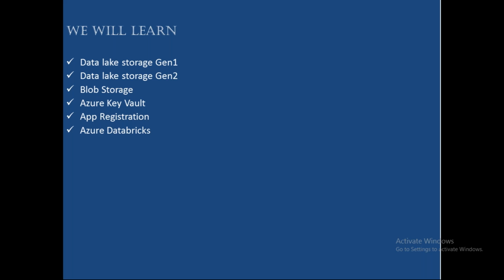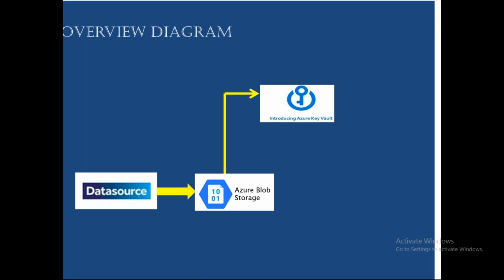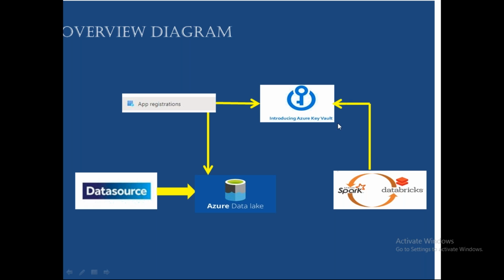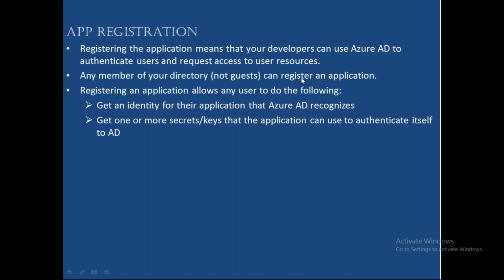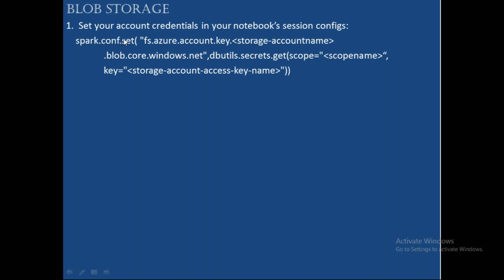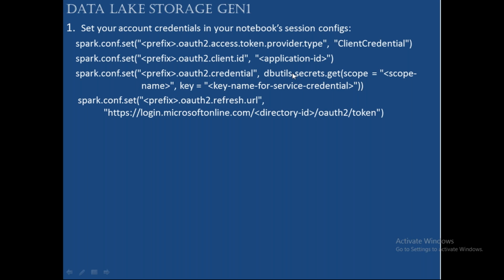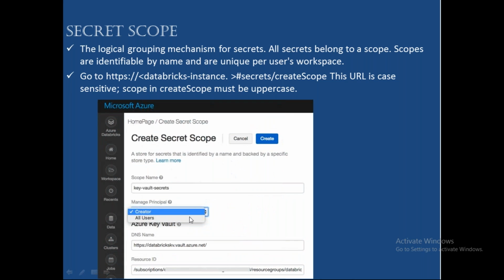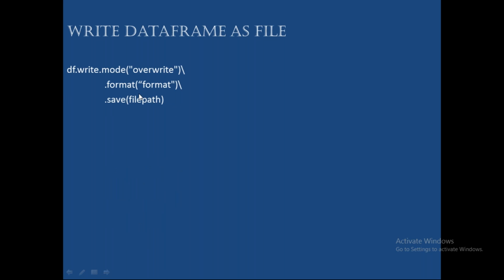37. Azure Databricks || Reading and Writing Data From ADLS Gen1, ADLS Gen2 and Blob Storage Directly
We will learn below content in this session:

Data lake storage Gen1
Data lake storage Gen2
Blob Storage
Azure Key Vault
App Registration
Azure Databricks
Secret scope
Reading Data from Blob Directly
Reading Data from ADLS Gen1 Directly
Reading Data from  ADLS Gen2 Directly
Writing Dataframe  to Blob Directly
Writing Dataframe  to ADLS Gen1 Directly
Writing Dataframe  to ADLS Gen2 Directly
Prerequisites
Required Resources

databricks spark tutorial
databricks tutorial
databricks azure

databricks azure
azure
spark
databricks spark
databricks delta
databricks notebook
databricks cluster
databricks aws
community databricks
databricks api
what is databricks
databricks connect
delta lake
databricks community edition
databricks cli
dbfs
apache spark
databricks tutorial
databricks create table
databricks certification
snowflake
databricks jobs
databricks github
delta lake
databricks secrets
databricks workspace
databricks delta lake
azure portal
databricks ipo
databricks glassdoor
databricks stock
databricks github
databricks cluster
what is azure databricks
databricks academy
databricks delta
databricks connect
community databricks

spark ,
python ,
python pyspark ,
pyspark sql ,
spark dataframe ,
pyspark join ,
spark python ,
pyspark filter ,
pyspark select ,
databricks ,
pyspark udf ,
install pyspark ,
pyspark groupby ,
import pyspark ,
pyspark when ,
pyspark show ,
pyspark wiki ,
pyspark where ,
pyspark withcolumn ,
withcolumn ,
pyspark read csv ,
pyspark cast ,
pyspark dataframe join ,
pyspark tutorial ,
pyspark distinct ,
pyspark groupby ,
pyspark map ,
pyspark filter dataframe ,
databricks ,
pyspark functions ,
pyspark dataframe to list ,
spark sql ,
pyspark replace ,
pyspark udf ,
pyspark to pandas ,
import pyspark ,
filter in pyspark ,
pyspark window ,
delta lake databricks ,
azure databricks ,
databricks ,
azure ,
databricks spark ,
spark ,
databricks python ,
python ,
databricks sql ,
databricks notebook ,
pyspark ,
databricks delta ,
databricks cluster ,

databricks api ,
what is databricks ,
scala ,
databricks connect ,
databricks community ,
spark sql ,
data lake ,
databricks jobs ,
data factory ,
databricks cli ,
azure lighthouse ,
snowflake ipo ,
hashicorp ,
kaggle ,
databricks lakehouse ,
scala ,
aws databricks ,
aws ,
pyspark ,
data lake ,
databricks api ,
databricks
install pyspark
groupby pyspark
spark sql
udf pyspark
pyspark tutorial
import pyspark
pyspark when
pyspark schema
pyspark read csv
pyspark map
pyspark where
pyspark lit
pyspark coalesce
pyspark filter multiple conditions
pyspark partitionby